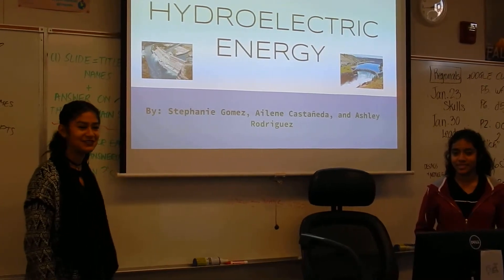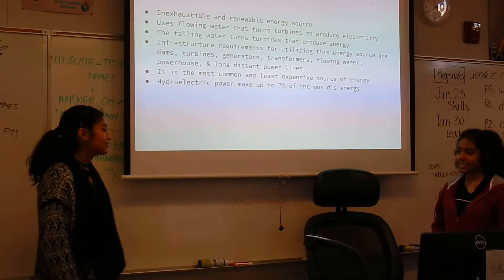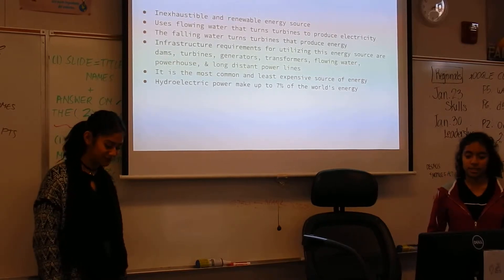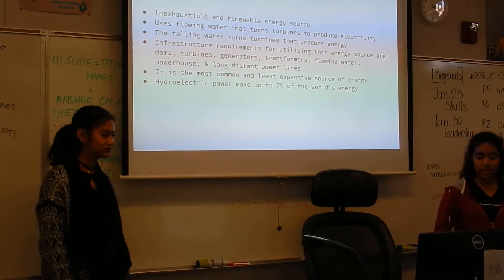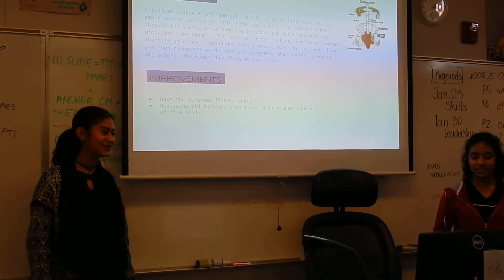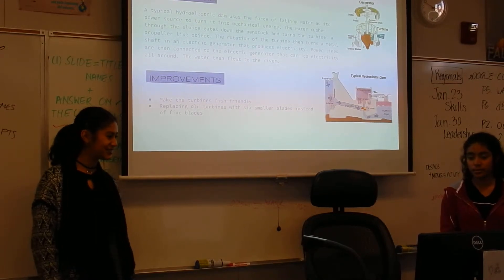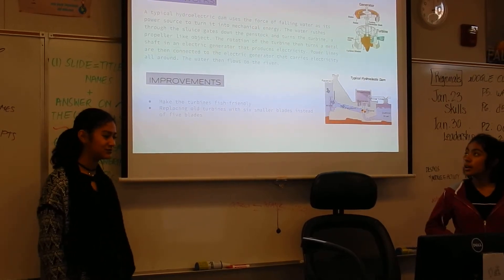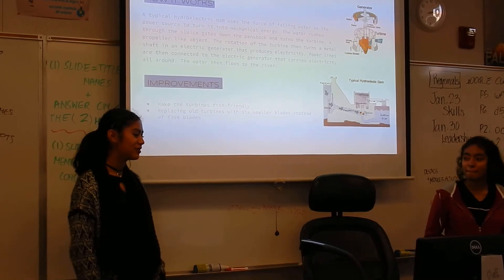Energy Sources HydroElectric Period 6